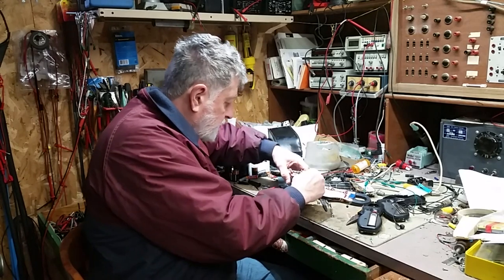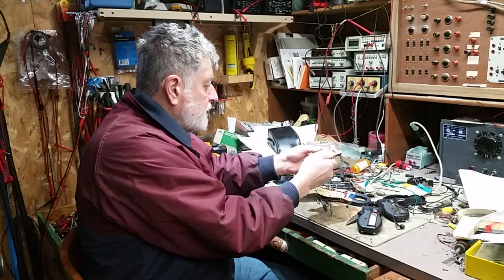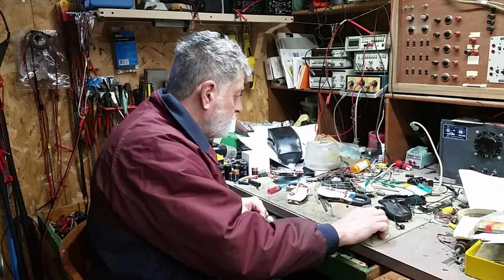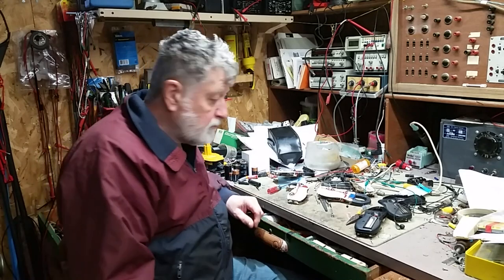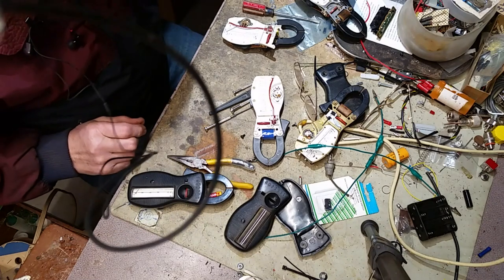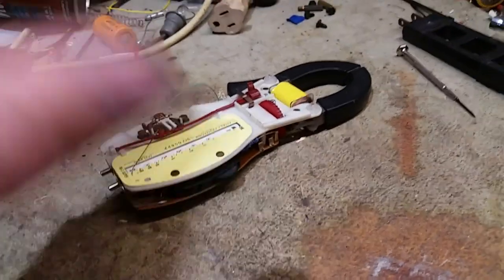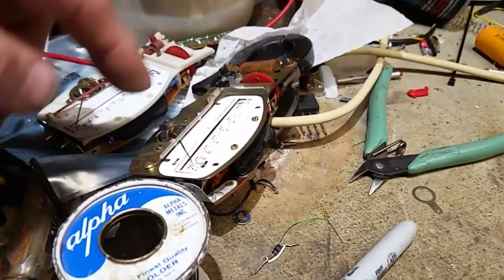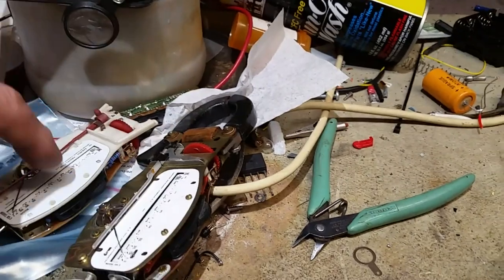Can I save any of these Amprobe clamp-on meters? Probably 50 years old or so and still useful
I have a stash of Amprobes and last week I tried to use three of them.  Only one worked a little.  I have two others not working.  Can I salvage any of them?